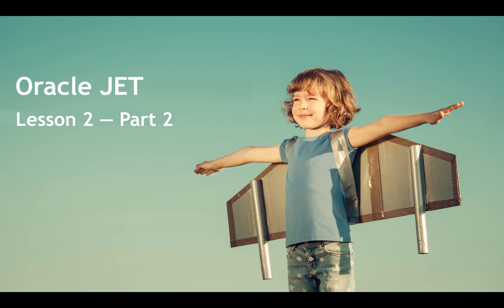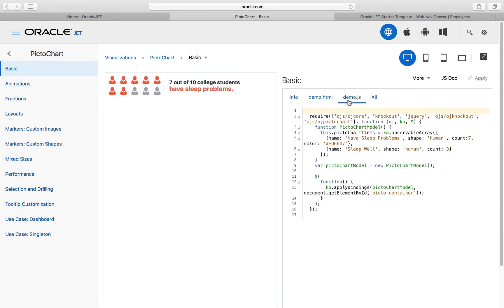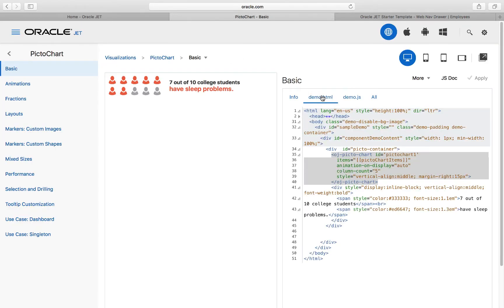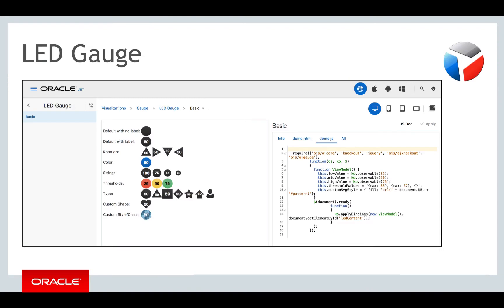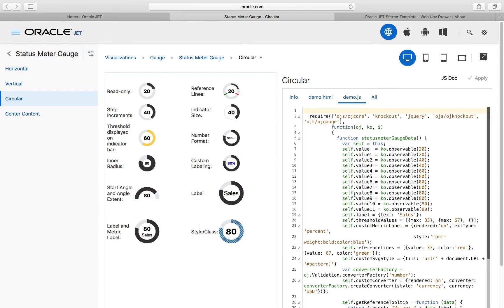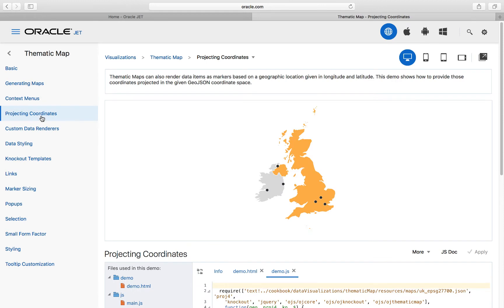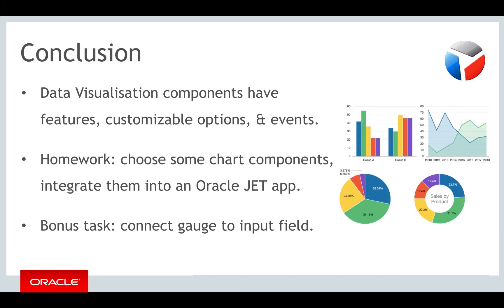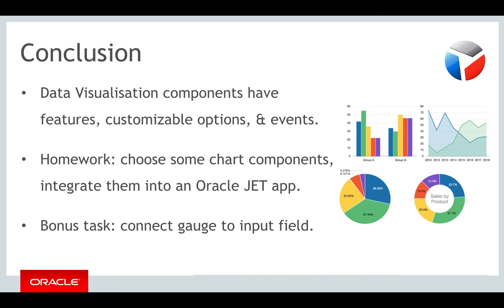Oracle JET - Lesson 2 - Part 2: Data Visualization Components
Exploration of Oracle JET's component library, while focusing on the Data Visualization components, such as charts and graphs.